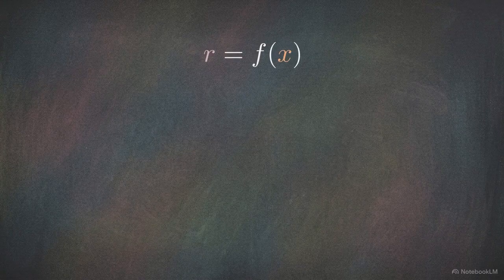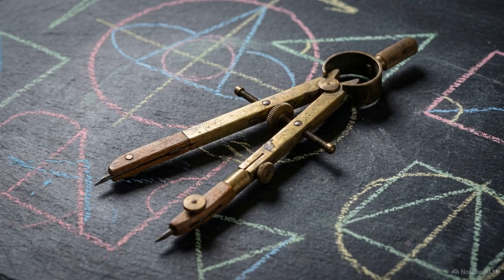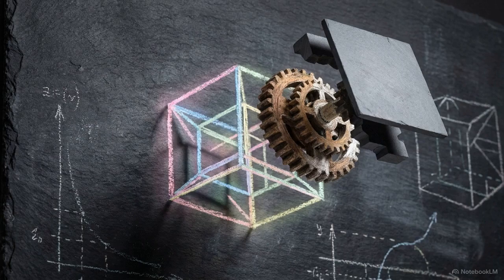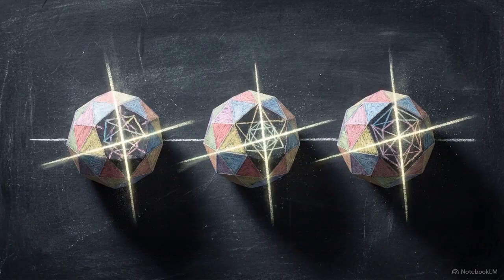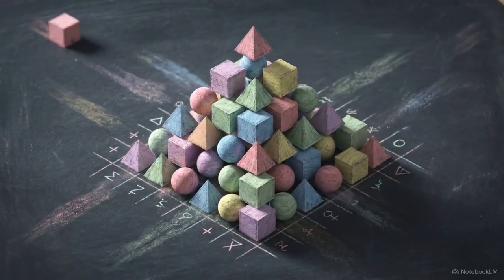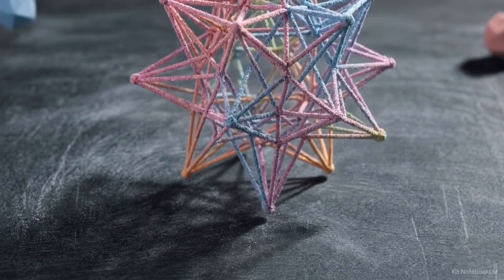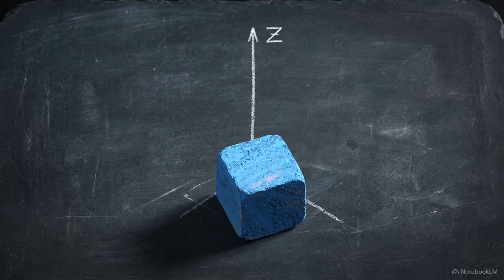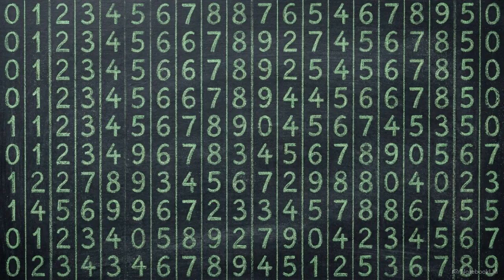Understanding dimensions in Aurora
The Aurora Model presents a sophisticated framework where computation transcends simple numerical calculation to focus on the emergence of semantic meaning. It operates by identifying the specific relational roles—structure, function, and form—that data points assume based on their unique context. Rather than following fixed rules, the system seeks a coherent closure where dimensions align under a shared law to synthesize entirely new entities. When a relationship cannot yet be resolved, it remains an open "carry" that continues to seek further information horizontally across the processing window. Ultimately, the model describes intelligence as a vertical ascent, transforming complex interactions into unified, higher-level systems through a continuous cycle of ordering and synthesis.